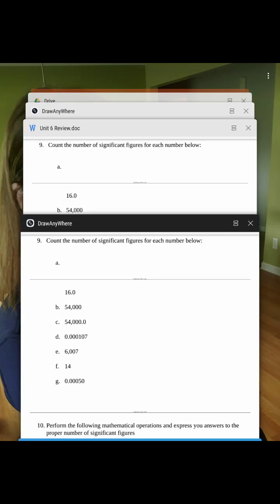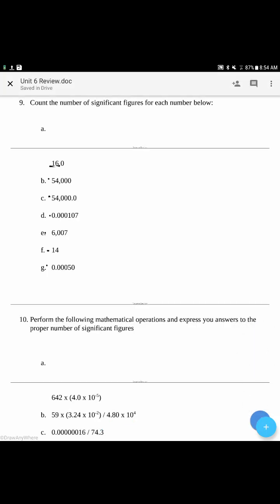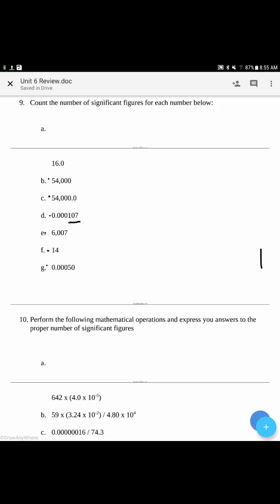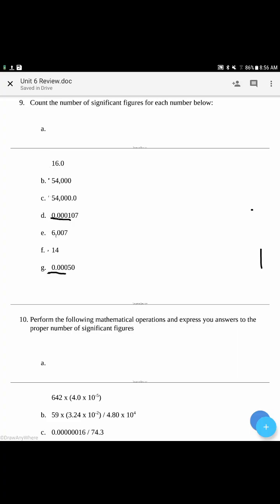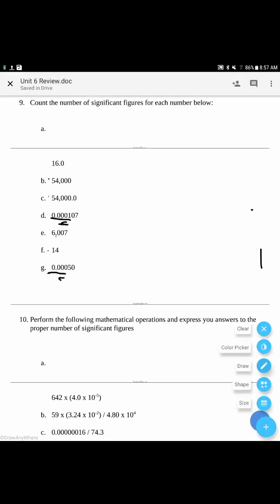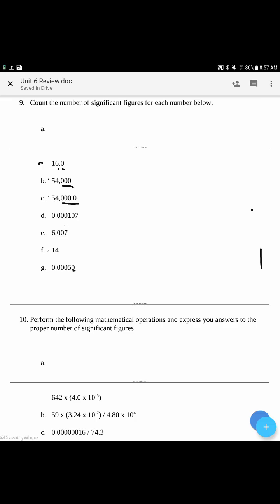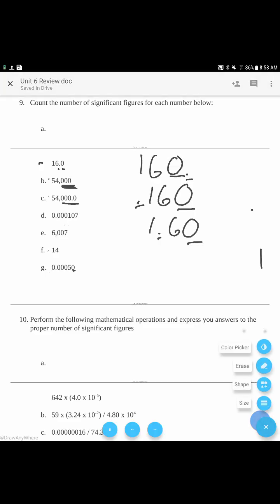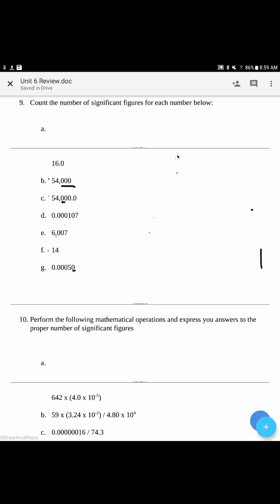How to classify digits as significant figures or non significant figures